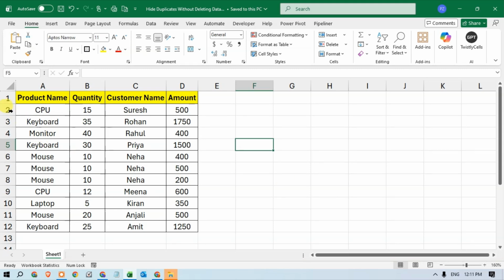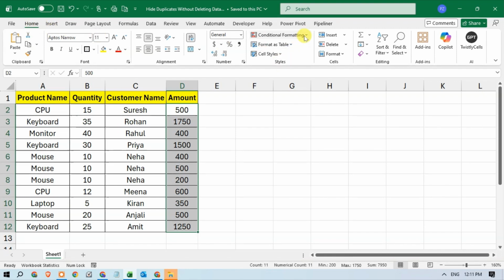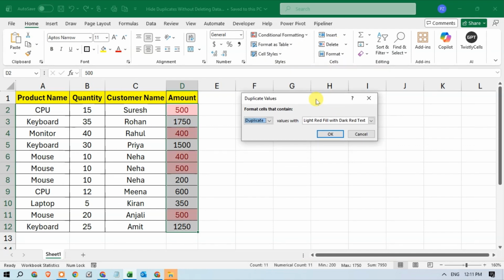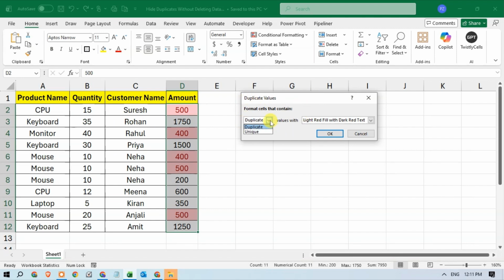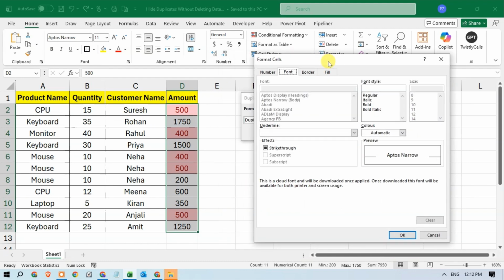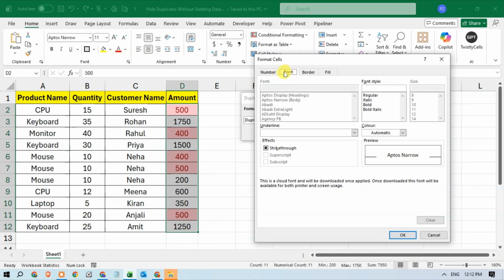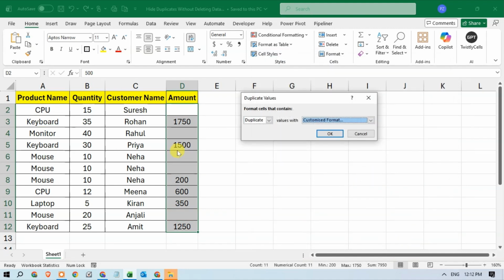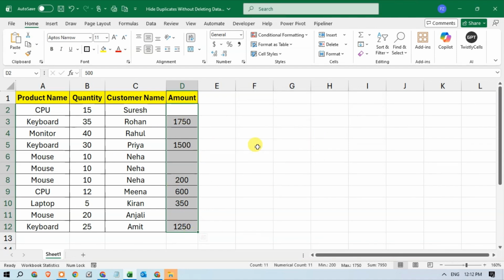How To Hide Duplicates Without Deleting Data In Excel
How to hide duplicates without deleting data in Excel.So here you can see I have data. So here I'm going to hide duplicate amount. So select this amount column. After that go to the home tab in styles group. Click on the conditional formatting. Then click on the highlight cells rule.